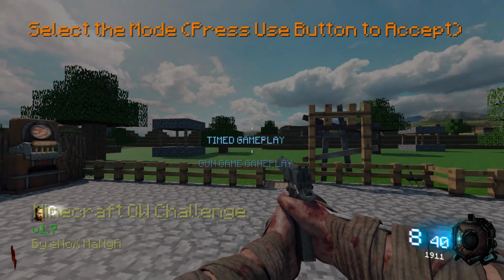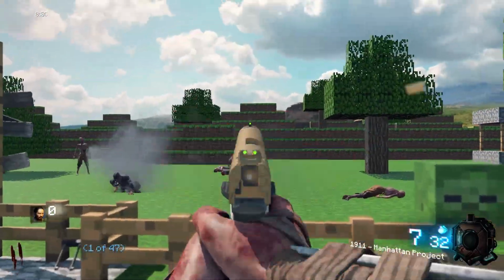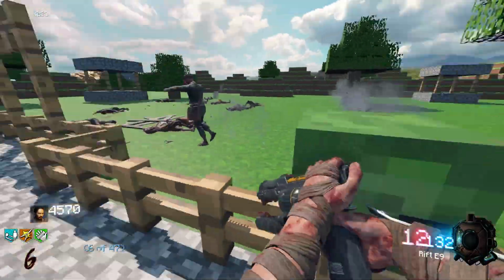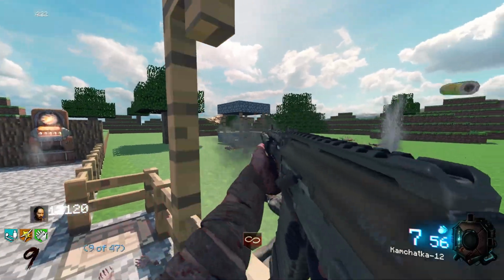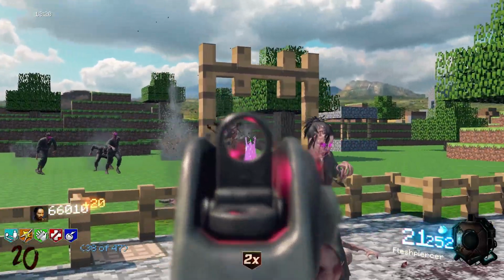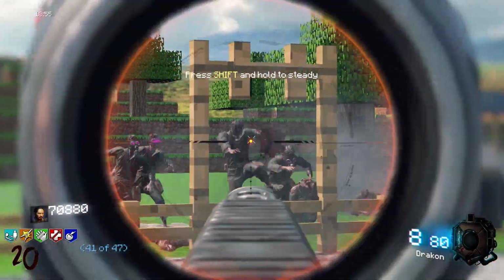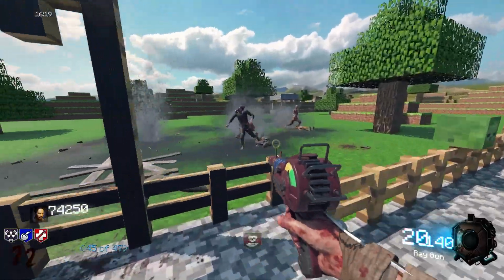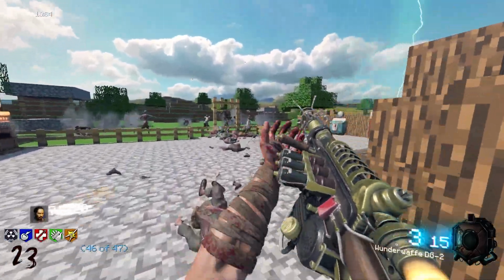One Window Challenge But It's Gun Game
If you're reading this then thank you for checking out my video, if you haven't already, drop a sub and hit the bell thingy (gently of course) to never miss a video.

I honestly was expecting a much harder challenge from this...

SOCIALS